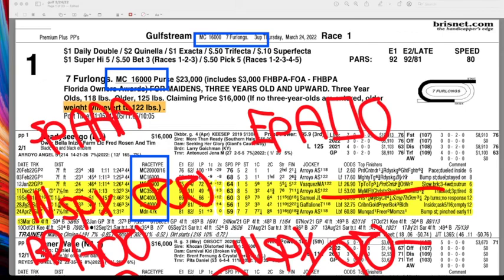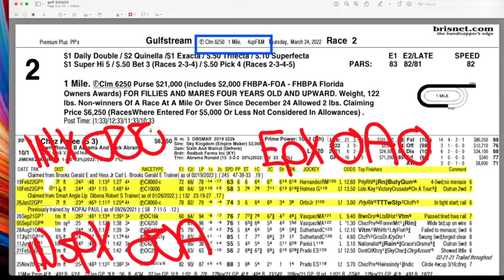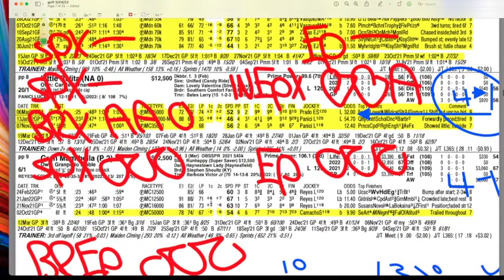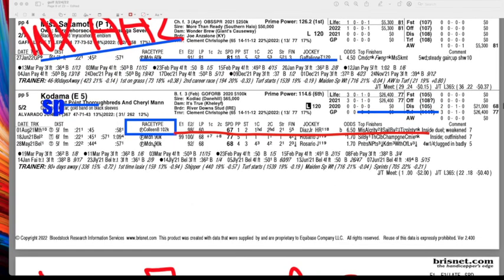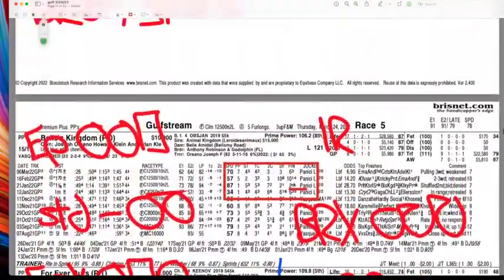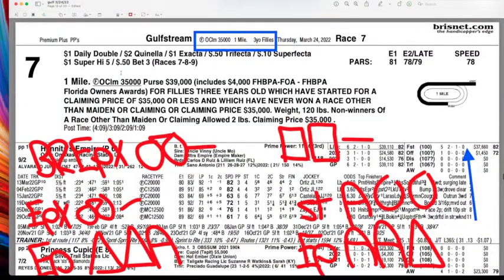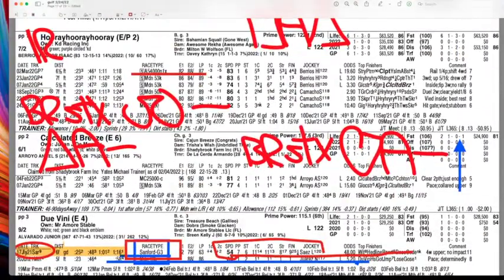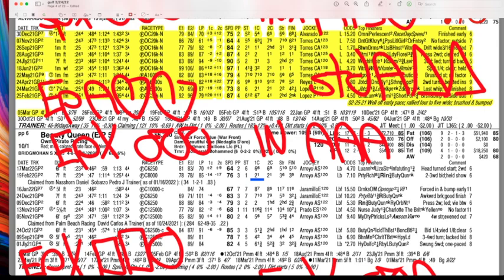Handicapping video #3. class